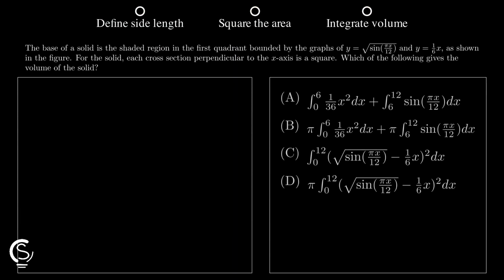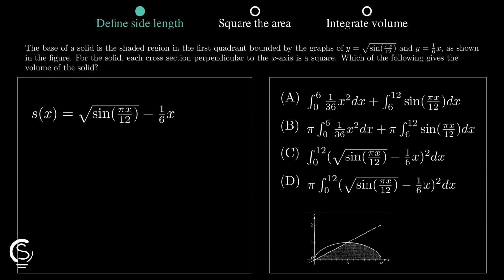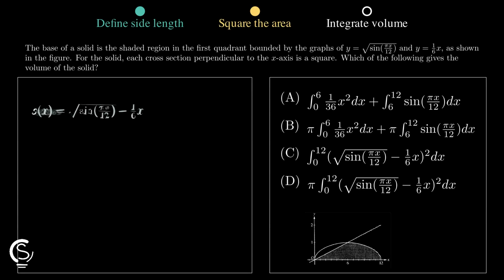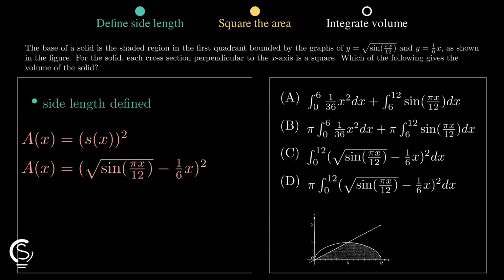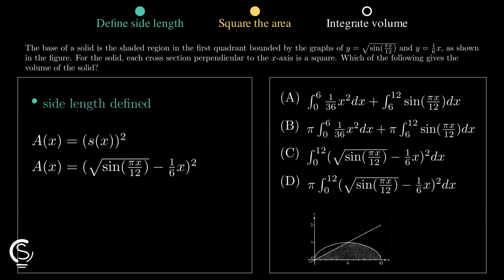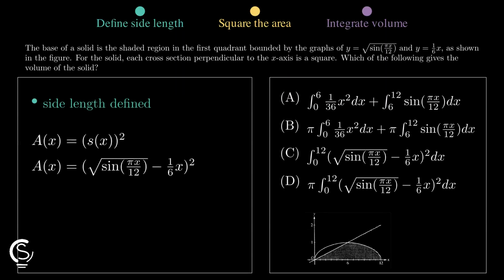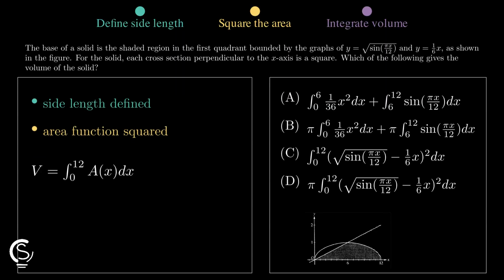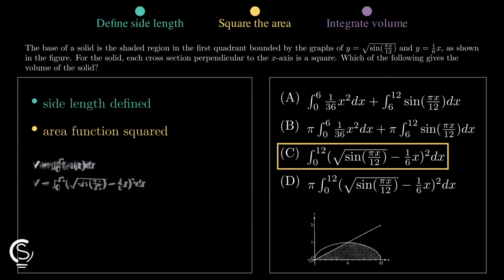2024 AP Calculus AB MCQ 28 in 60s ⏱️ | Volume by Cross Sections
2024 AP Calculus AB MCQ 28 fully explained: Master the Volume by Cross Sections concept with this quick step-by-step solution. 💡

In this video, we solve for the volume of a solid with square cross sections perpendicular to the x-axis. The base is bounded by y equals the square root of sine of pi x over 12 and y equals 1/6 x. We define the side length s(x) as the difference between the upper and lower functions, square that expression to find the area of the cross section, and integrate from 0 to 12.